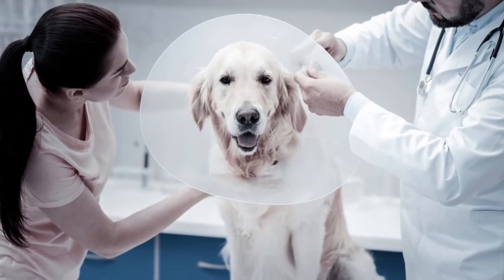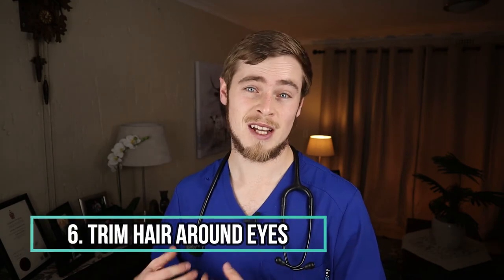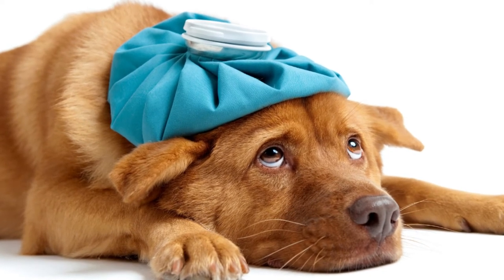How To Treat Eye Infections In Dogs? DO THIS! | Vet Explains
Just like in people, the eye of a dog is a very delicate structure that can easily be affected by a huge number of different conditions. If your dog’s eye seems swollen, red and inflamed, he may be suffering from Conjunctivitis, aka Pink Eye.

Watch this video, as I’ll be explaining exactly what conjunctivitis in dogs is as well as what the causes, clinical signs, diagnosis, treatment and prevention methods are so that you can be better equipped to understand what might be going on and how you can help him.

Now I know that all of this could be overwhelming and may sound excessive, but it is not always easy to just pinpoint directly the exact cause when it comes to eye problems. Your vet will need to follow a systematic approach, and this is really important as if conjunctivitis is left for too long, the eyeball can get severely damaged which can ultimately lead to blindness or the loss of an eye when left untreated.

Most dogs have an excellent prognosis in most cases of conjunctivitis and it really depends on how extensive the damage is and how quickly treatment was started. If the conjunctivitis is secondary to an underlying disease such as KCS or immune-mediated disorders, then your dog may require lifelong therapy to keep him comfortable, in which case they will still enjoy a good quality of life.

It is important to remember that the quicker it is treated, the more successful the treatment is likely to be. If you notice any pain, discharge, or redness to your pet’s eye, it is important to take them to the vet for an assessment.

Here is a breakdown of the info covered in this video:

00:00 Introduction
01:23 Clinical signs of conjunctivitis in dogs
02:10 Causes of conjunctivitis in dogs
03:29 Diagnosis of conjunctivitis in dogs
04:57 Treatment of conjunctivitis in dogs
06:48 At home treatment of conjunctivitis in dogs
08:59 Prevention of conjunctivitis in dogs
09:22 Take home message

The purpose of this channel is to share free, accurate, factual, and evidence-based information regarding the health and well-being of pets.

My Product Recommendations from this video: 👉

Dog specific eyewash
Dog E-collar
Pet grooming kit

💳 Enjoy my work? Consider buying me a coffee

Gear I use to create my videos: 👉

If you have any questions or concerns regarding your pets that you want me to cover in-depth, please let me know and I'll try my best to be of value to you.

For the Public: This content is not intended to be a substitute for professional veterinary medical advice, diagnosis, or treatment. These are medical procedures performed by a medical professional and should not be performed in a non-medical setting. You should contact your own veterinarian, or another qualified healthcare provider, with any questions you may have regarding your pet's medical condition. Gender-inclusive pronouns are being used in these videos, so when the author refers to "him" or "he", it also includes "her" or "she".

Do not disregard professional medical advice or delay seeking it based on information from this content. Relying on information provided by this content is done at your own risk. In the event of a medical emergency, contact your veterinarian or veterinary emergency facility immediately.